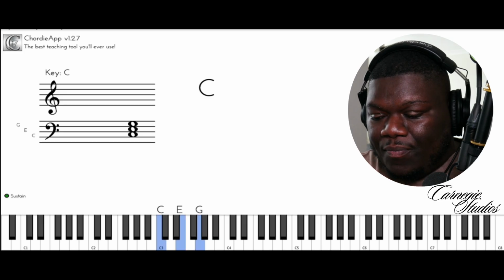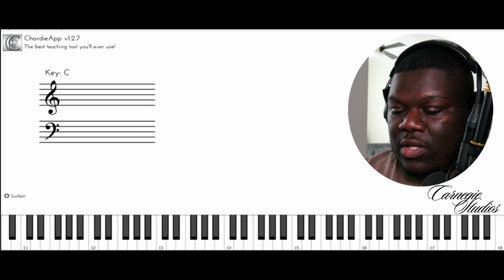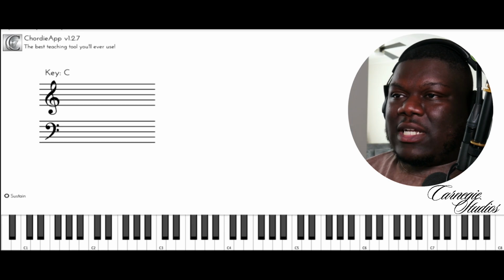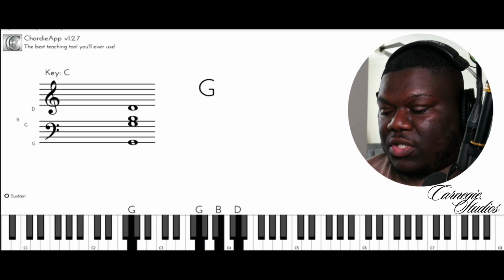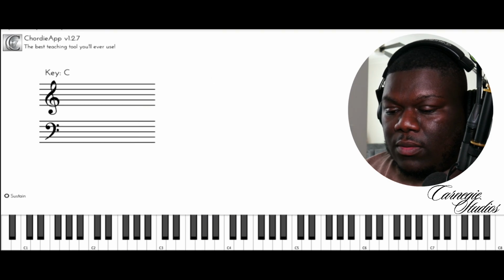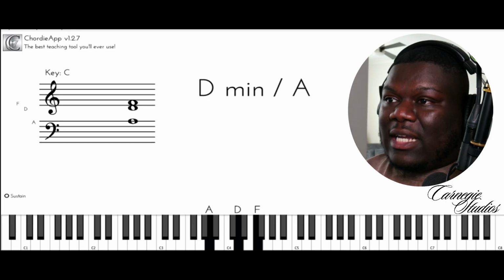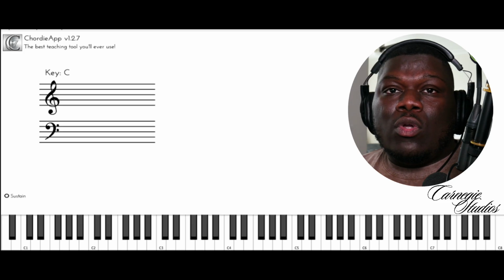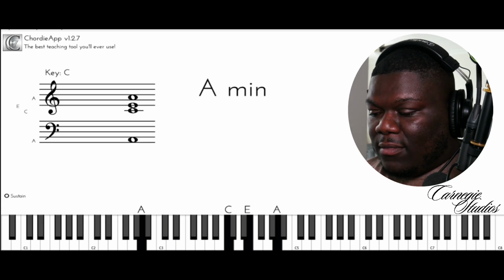Inversions Give You Options: How to Play Smoother Chord Progressions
Tired of your chords sounding stiff or jumpy? Learn how chord inversions make your progressions sound smooth and connected. In this video, I’ll show how inversions work in real progressions, and explain why they’re the secret to a professional sound. Perfect for beginners and self-taught players.